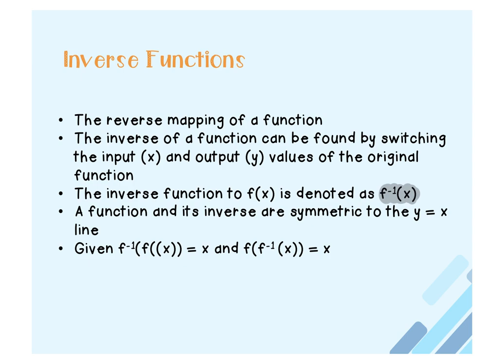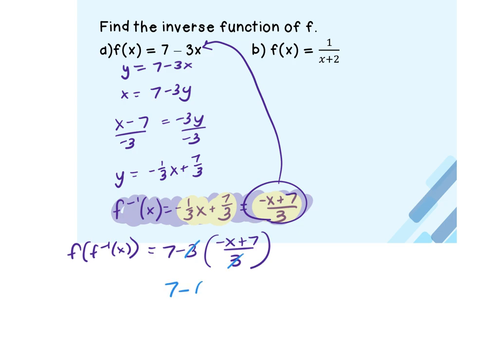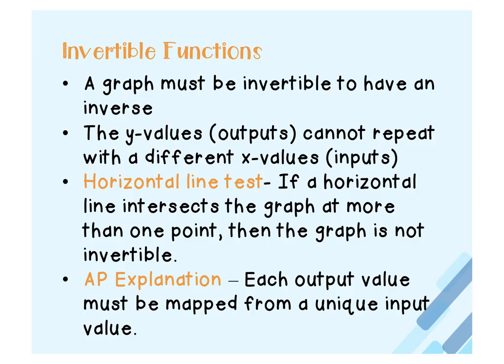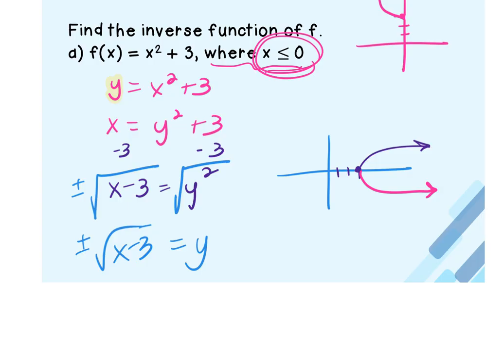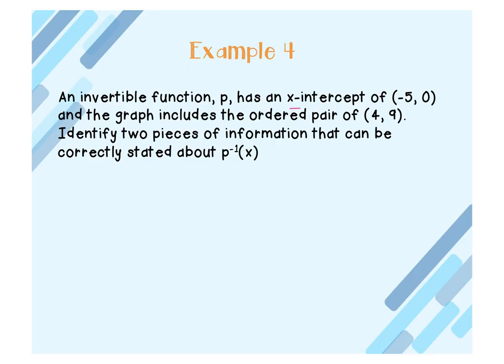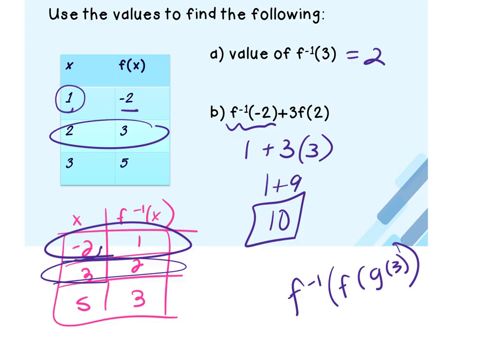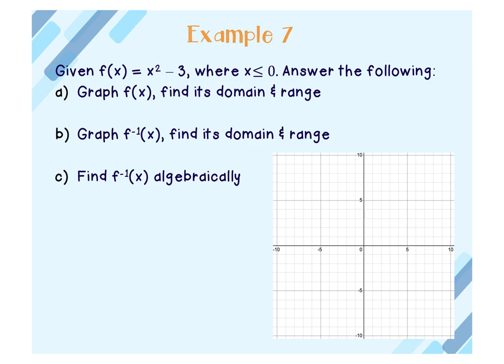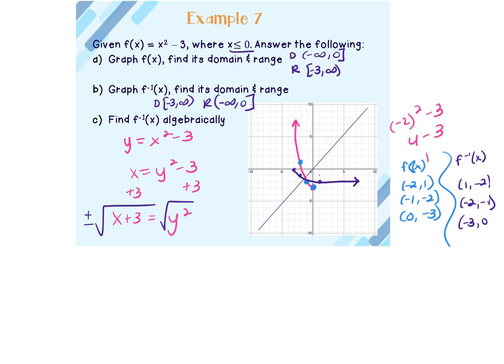11.4_APPC 2.8 Inverse Functions